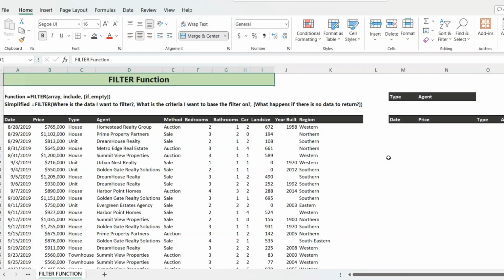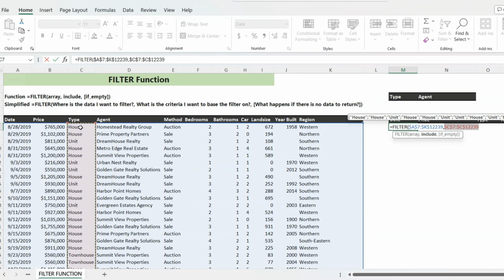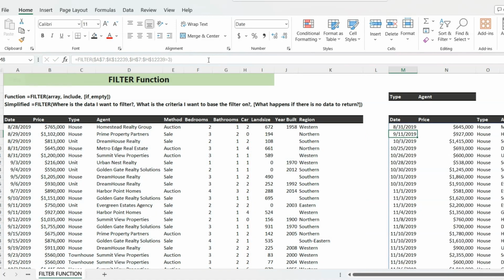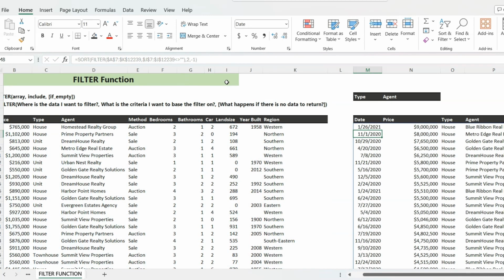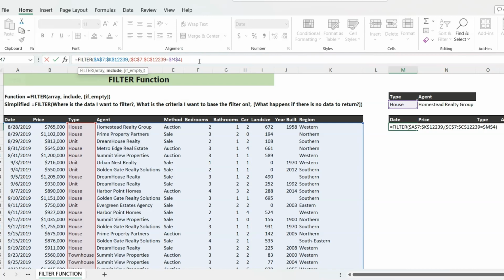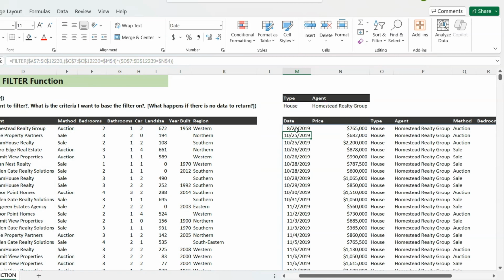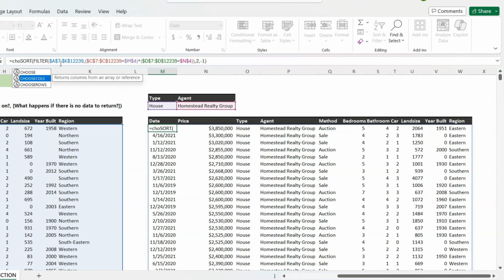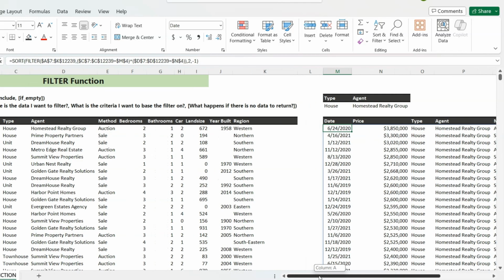Master FILTER with Multiple Criteria in Excel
This video equips you with the power of the FILTER function, your secret weapon for extracting specific information with ease! Learn how to filter your data based on single or even multiple criteria, allowing you to focus on the information that truly matters.

Imagine:

- Effortlessly filtering a massive customer list to find all customers from a specific region who made a purchase over a certain amount.
- Creating dynamic reports that adjust based on user-selected criteria.
- Saving tons of time compared to manually searching through large data sets.

In this tutorial, we'll cover:

- The Magic of FILTER: Understand the core functionality and structure of the FILTER function.
- Filtering Fundamentals: Learn how to filter by single criteria, extracting specific data points you need.
- Conquering Multiple Criteria: Discover how to combine multiple conditions for even more precise filtering.
- Real-world examples: See the FILTER function in action analyzing data

Bonus Tip: Explore advanced features like combining FILTER with other functions for maximum data manipulation power.

By the end of this video, you'll be a filtering master! You'll be able to:

- Extract the exact data you need from your spreadsheets with precision and efficiency.
- Gain valuable insights from your data by focusing on relevant information.
- Impress your colleagues with your ability to quickly navigate and analyze large data sets.